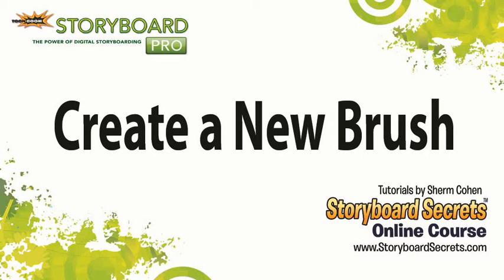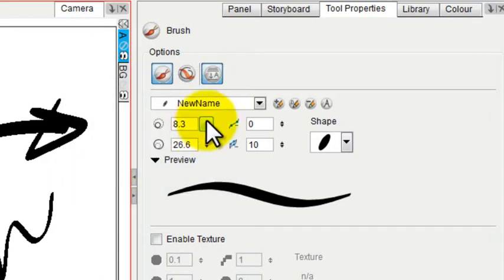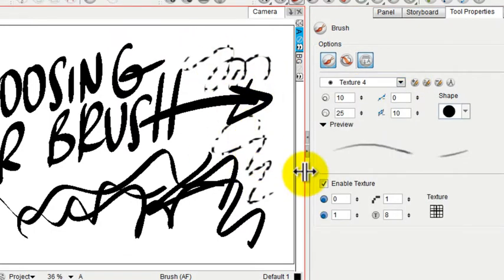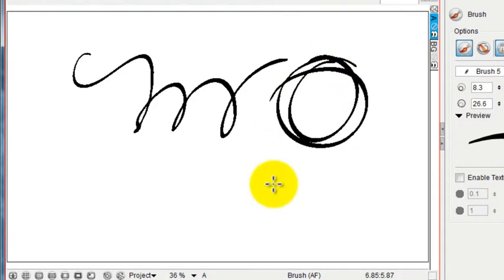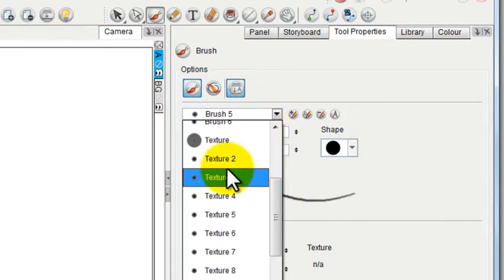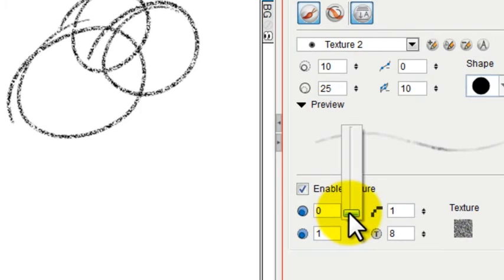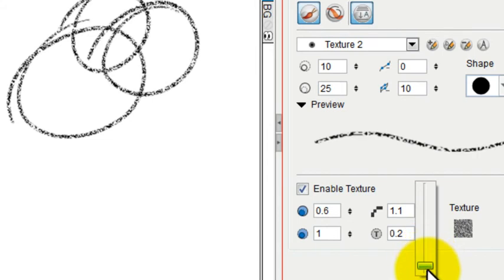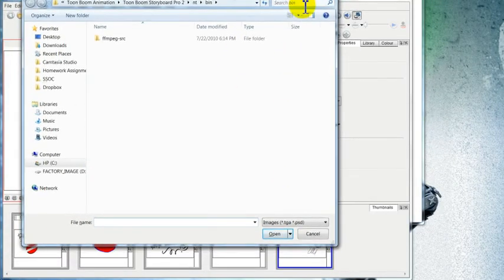2.3.Storyboarding Tutorials: Creating New Brush in Storyboard Pro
Drawing - Creating New Brush in Storyboard Pro